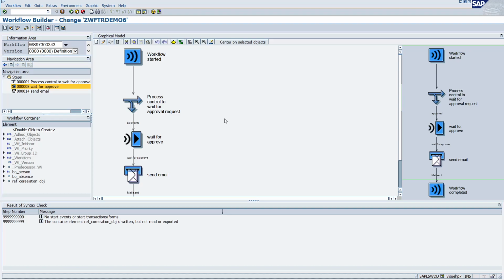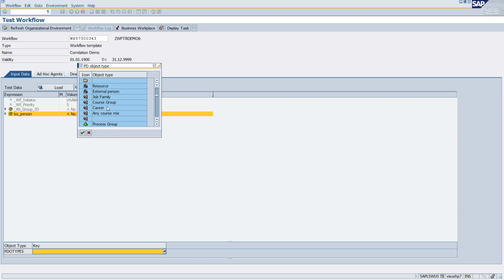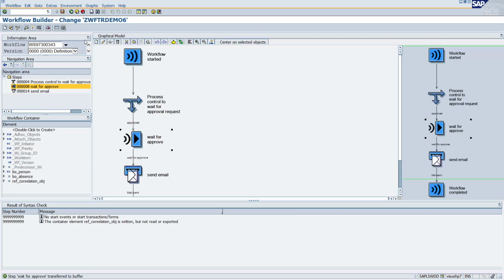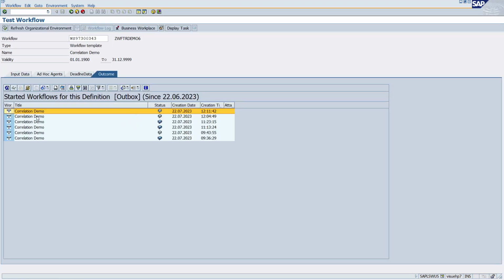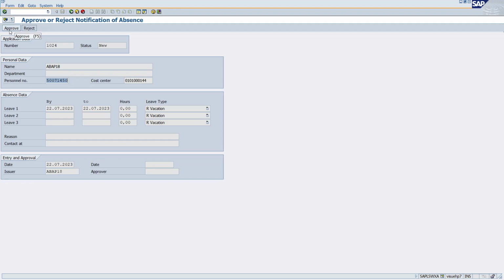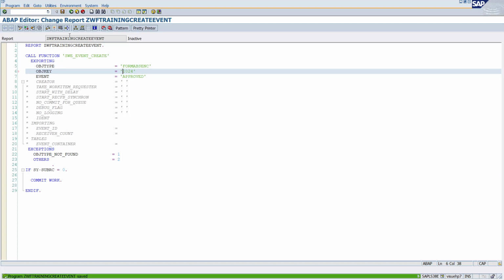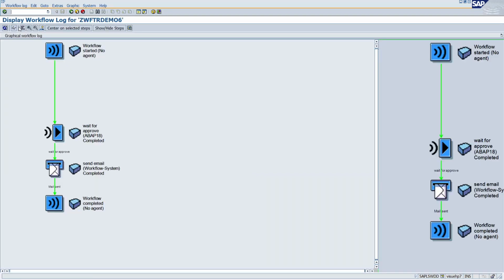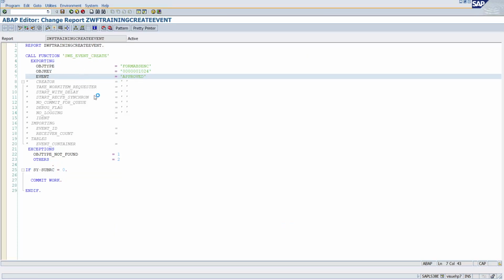Workflow Training | 2 Testing Process Control using activate correlation | all steps in last video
In Last video, we have developed Process control - Activate correlation scenario step by step.
In this video, I will be performing the testing.